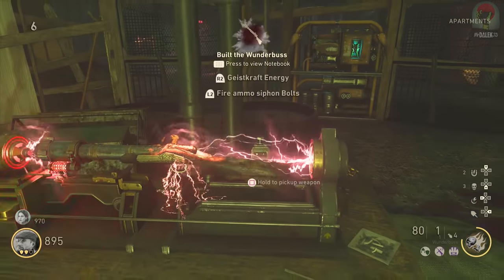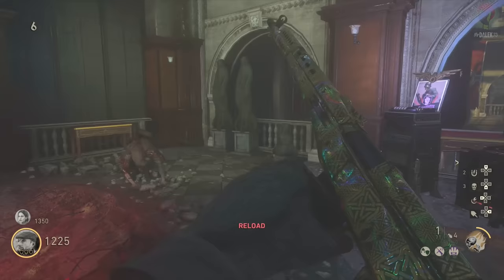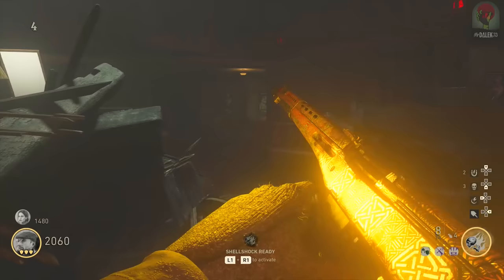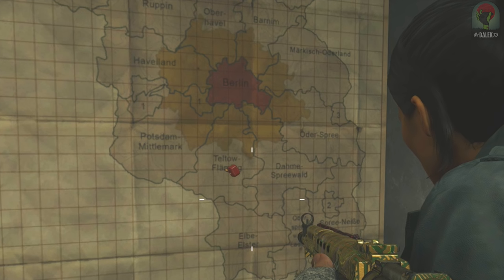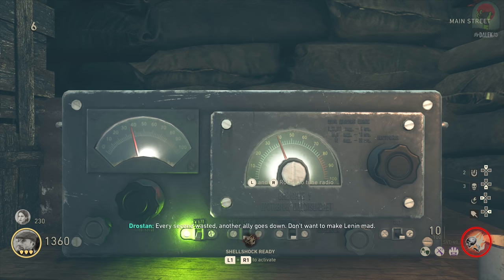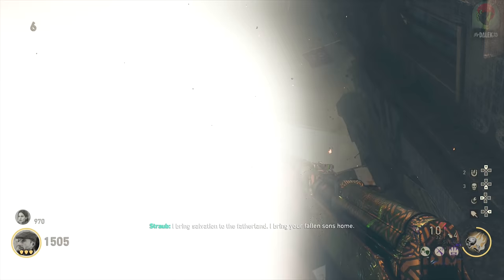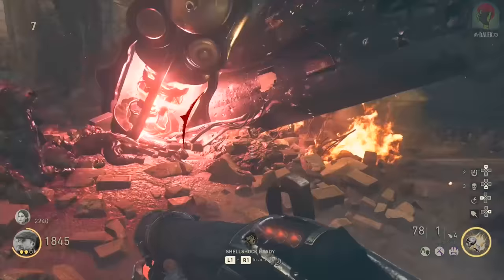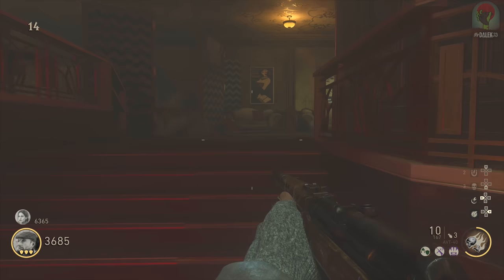THE SHADOWED THRONE "WUNDERBUSS" GUIDE! - How To Build WUNDERBUSS Tutorial (WW2 Zombies DLC 2)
Call of Duty: WW2 ZOMBIES THE SHADOWED THRONE "WUNDERBUSS" BUILD GUIDE!
►If this video helped you out, drop it a LIKE rating!
►ALL WW2 Zombies DLC 2 Easter Egg Videos:

The Shadowed Throne Wunderbuss Tutorial for Call of Duty: WW2 Zombies DLC 2. This is a simple tutorial on how to build the Wunderbuss Weapon inside The Shadowed Throne Zombies by collecting two parts around the map.